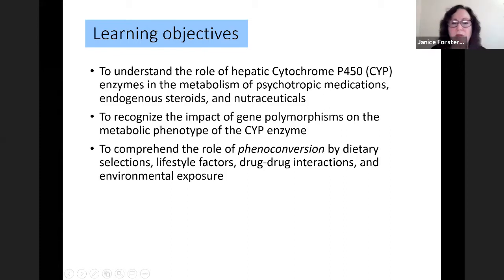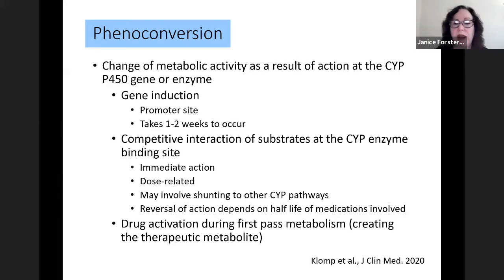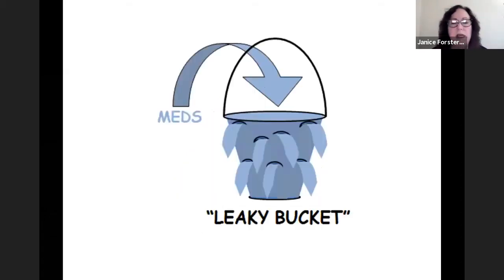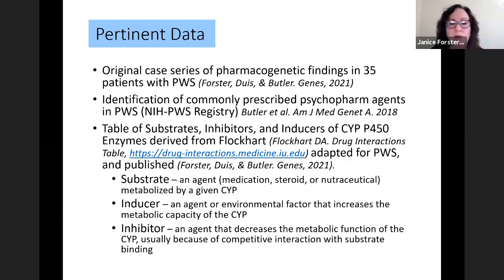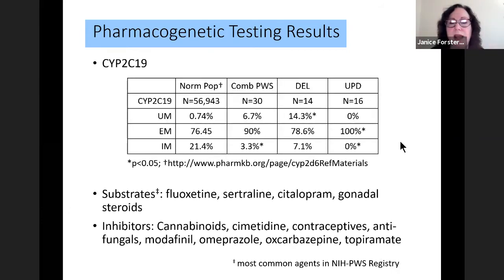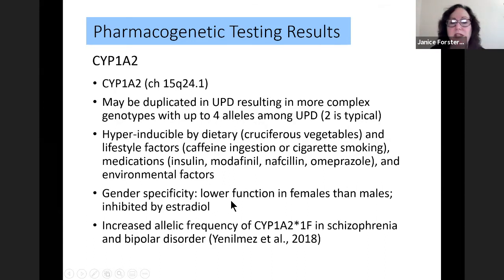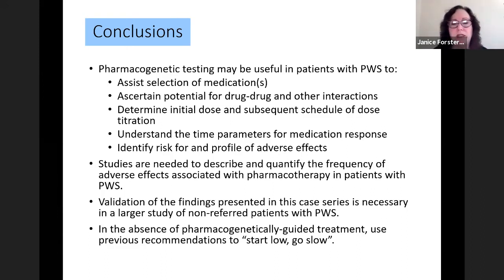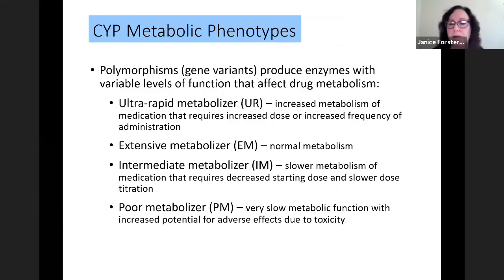Medical & Scientific Conference Day 2: Abstract II